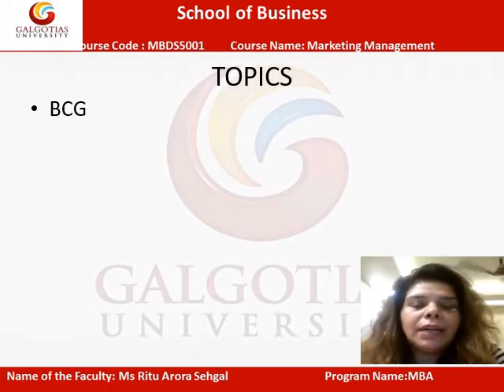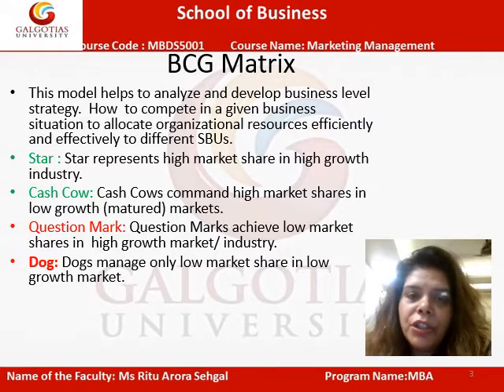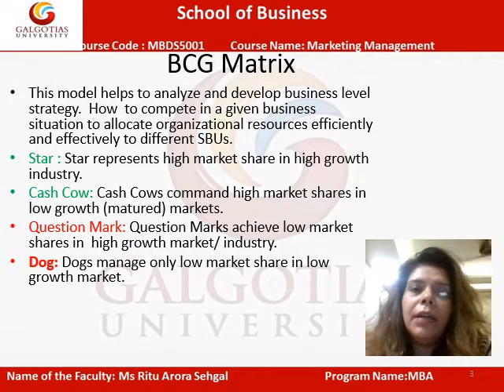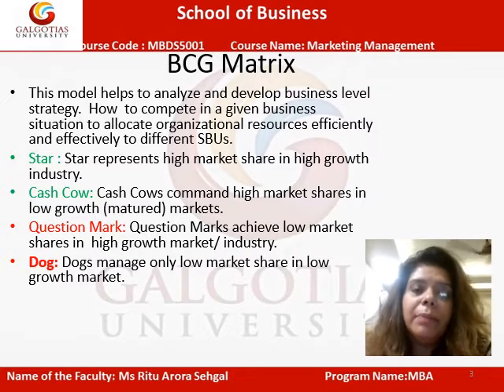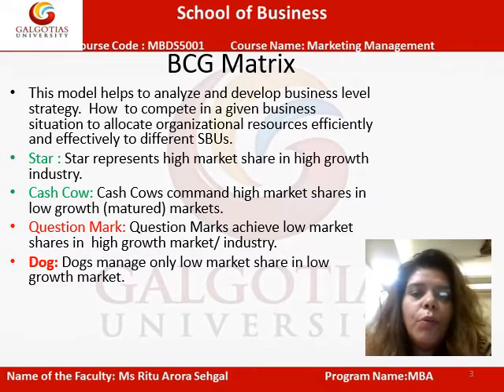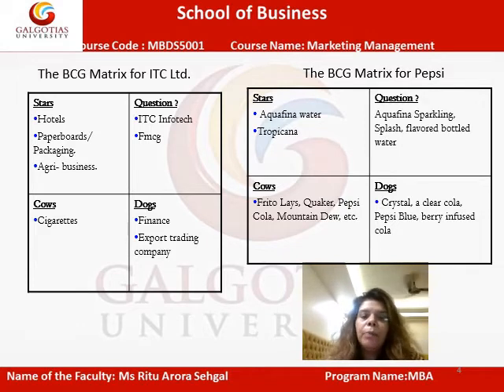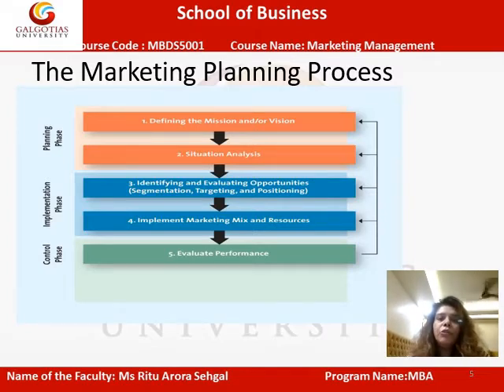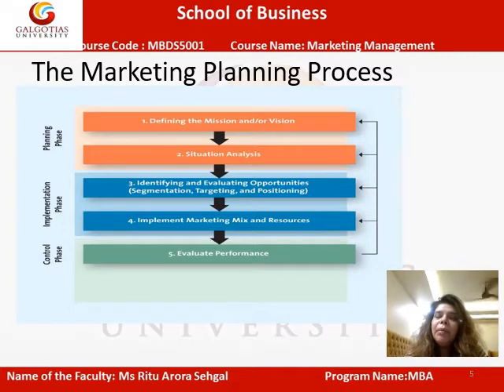MBDS5001, Marketing Management: BCG